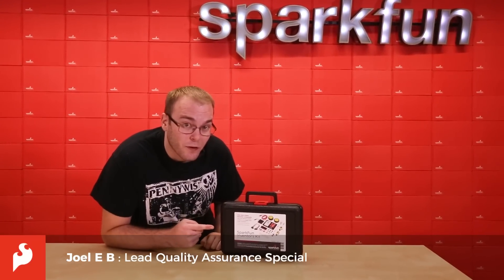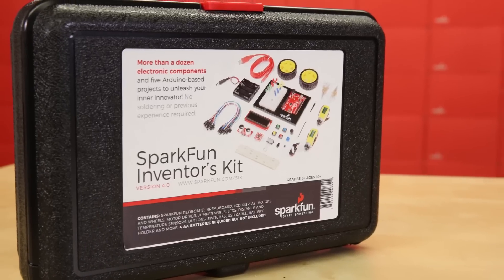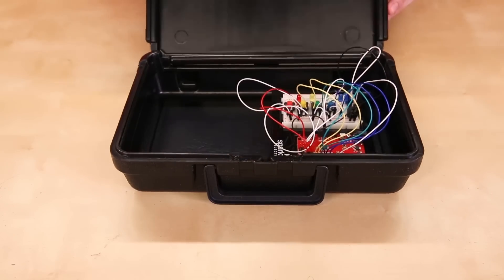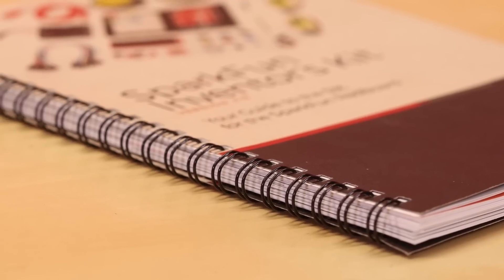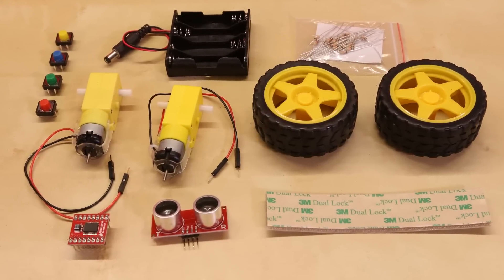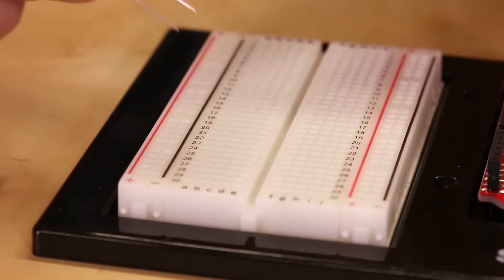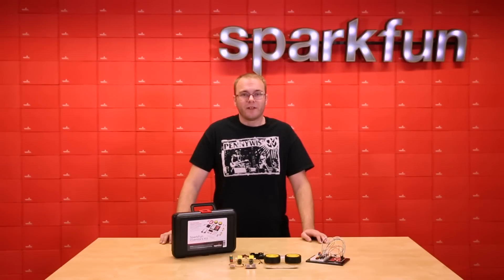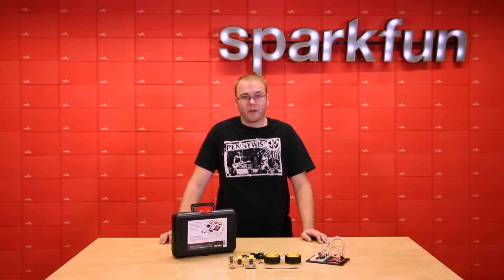Product Showcase: SparkFun Inventor's Kit V4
The SparkFun Inventor’s Kit (SIK) is a great way to get started with programming and hardware interaction with the Arduino programming language. The SIK version 4.0 includes everything you need to complete five overarching projects consisting of 16 interconnected circuits that teach everything from blinking an LED to reading sensors. The culminating project is your very own autonomous robot! No previous programming or electronics experience is required to use this kit.